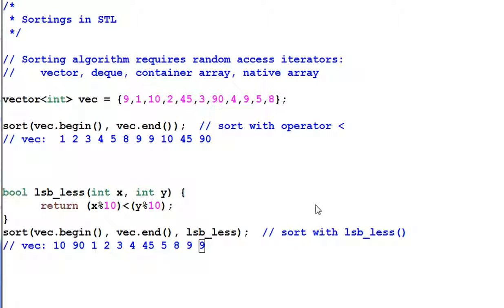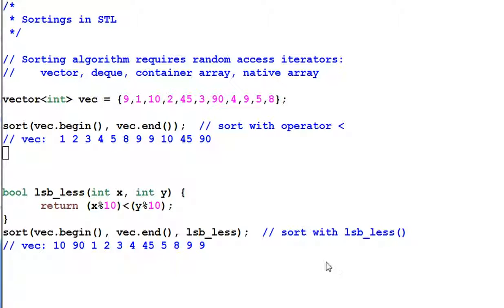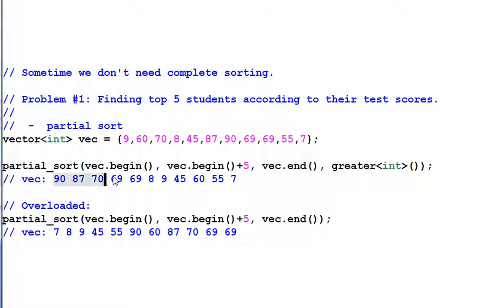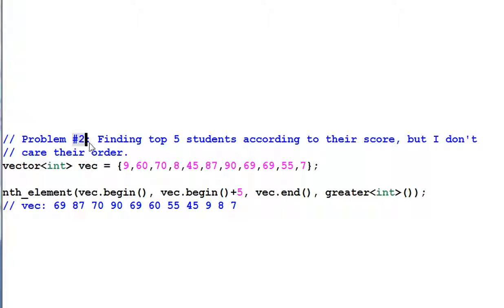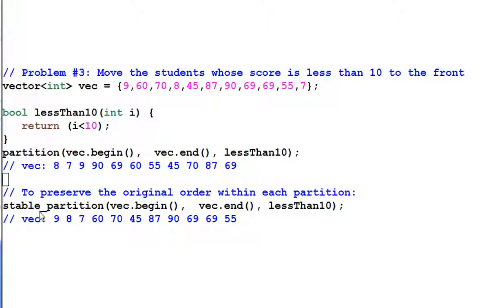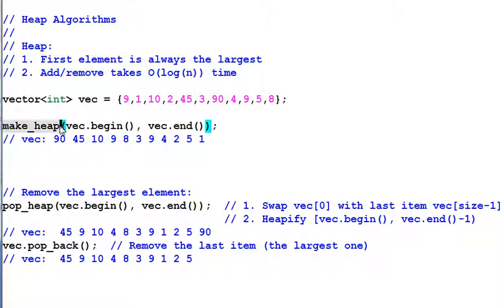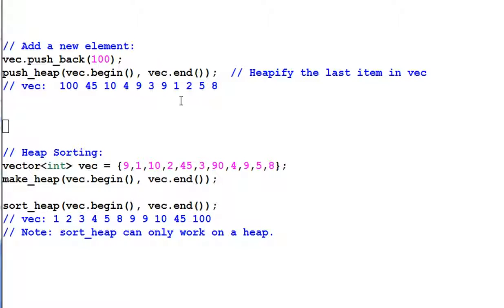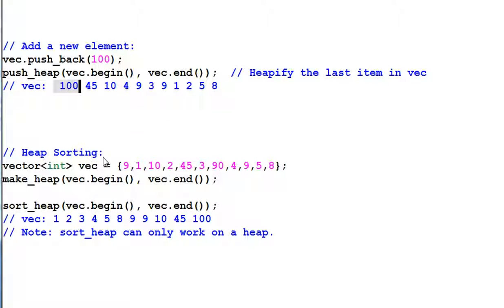STL Algorithms 3 Sorting